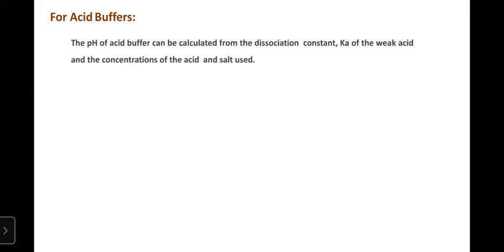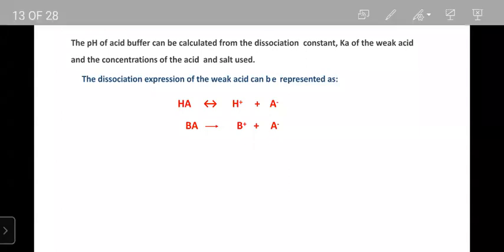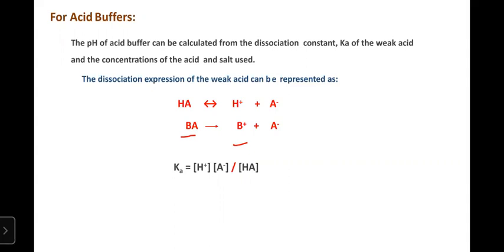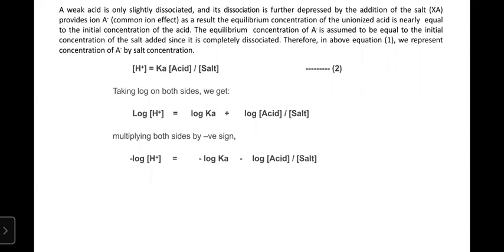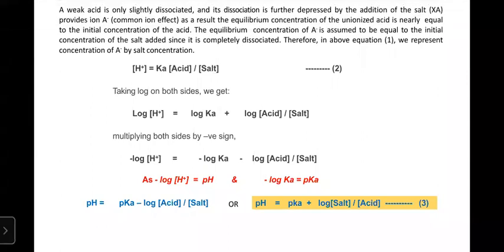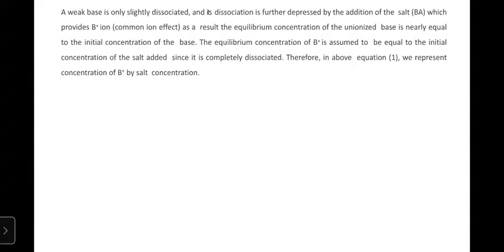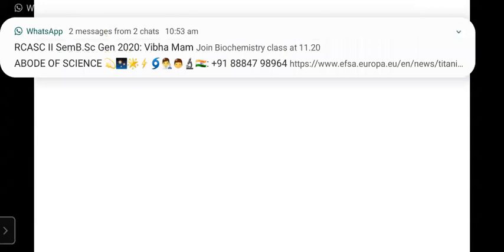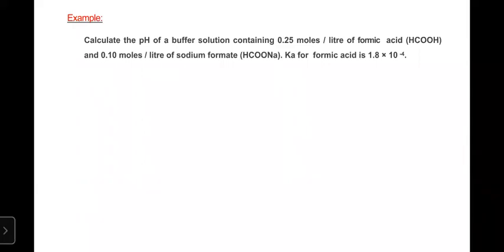buffer solution 2